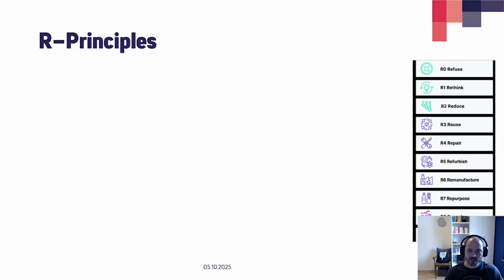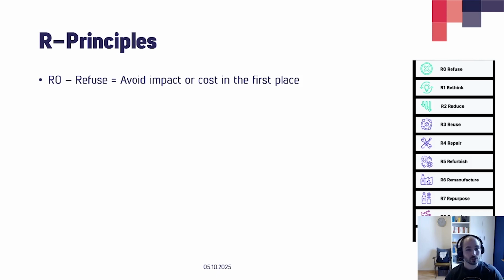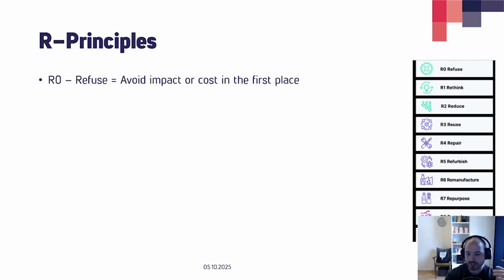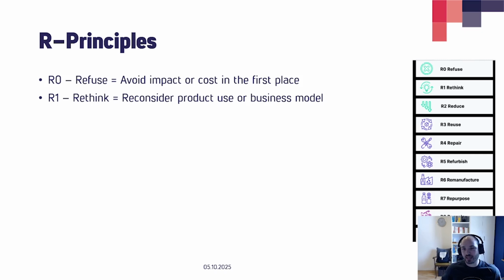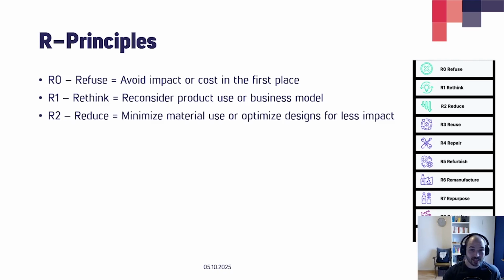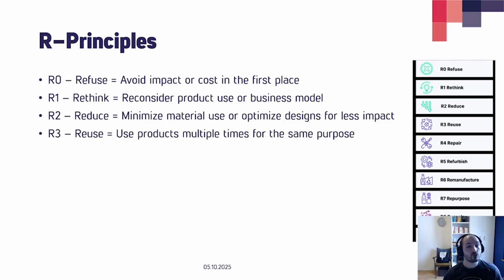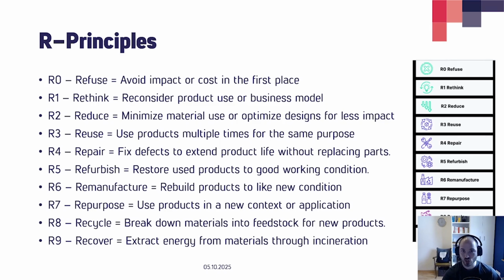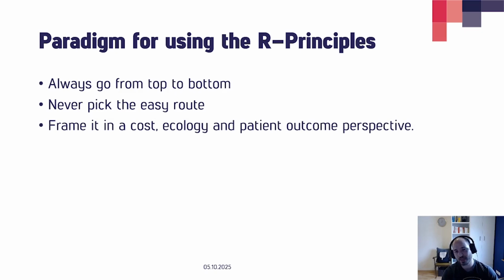The 9 ‘R-Principles’ Every MedTech Designer Should Know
Before you think “let’s recycle,” stop. Recycling is actually one of *the last steps* in sustainable design.

In this video, Lucas explains the *R-Principles* — nine powerful heuristics that can lower both cost and environmental impact when used early in product development.

You’ll learn how to apply each “R” strategically to design smarter, cleaner, and more cost-efficient devices — from *Refuse* to *Rethink* to *Recover*.

🧩 *What’s inside:*
00:00 – What are the R-Principles?
01:00 – Why “Refuse” is the most radical and powerful R
02:15 – How “Rethink” leads to breakthrough innovation
03:40 – The right way to “Reduce” material use
04:30 – When “Reuse” makes sense in MedTech (and when it doesn’t)
05:00 – The difference between “Repair,” “Refurbish,” and “Remanufacture”
06:45 – Why “Recycle” should never be step one
08:00 – The overlooked value of “Recover” and energy generation
09:45 – How to choose the right R for your device
11:00 – Why sustainability and cost savings go hand-in-hand